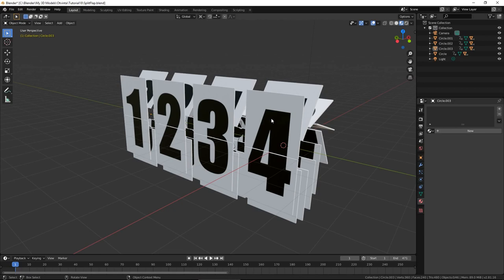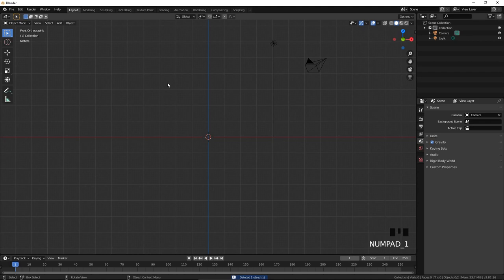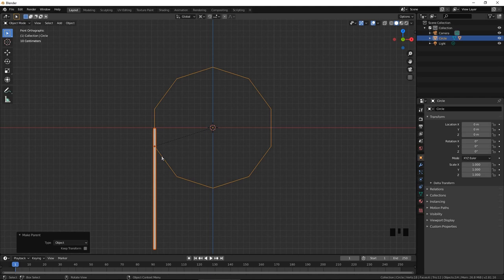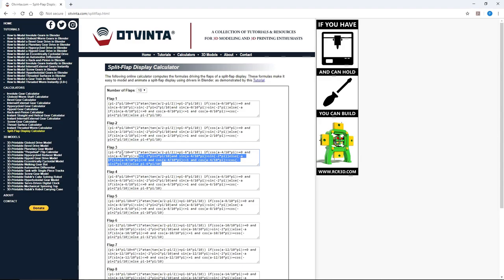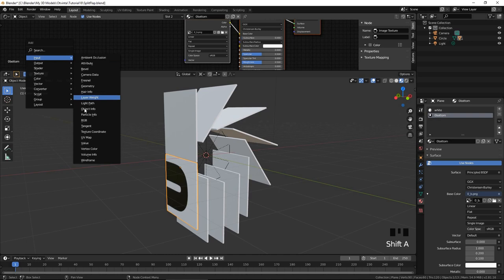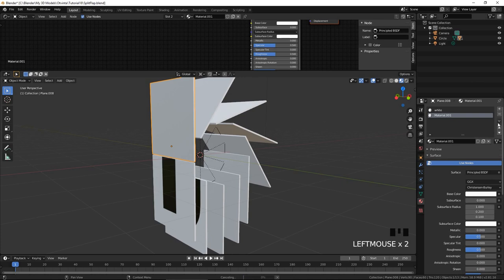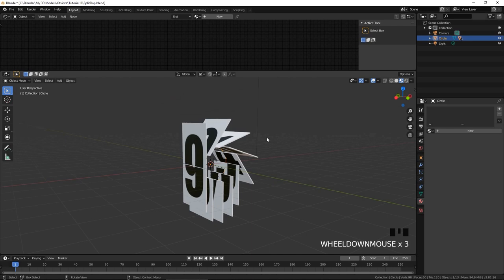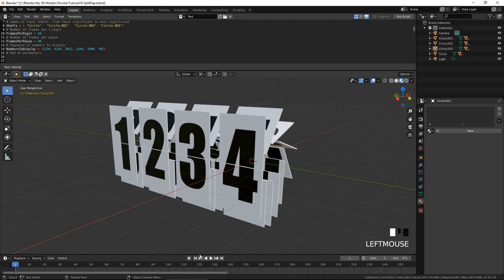Tutorial: How to Model and Animate a Split-Flap Display in Blender 2.81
A split-flap display is a great way to spice up any video requiring an eye-catching timeline indicator. In this tutorial, you will learn how to quickly model and animate a split-flap display using Blender's drivers. The manual takes advantage of an online calculator to generate mathematical expressions used by the drivers.

To download the image files used by this tutorial, please